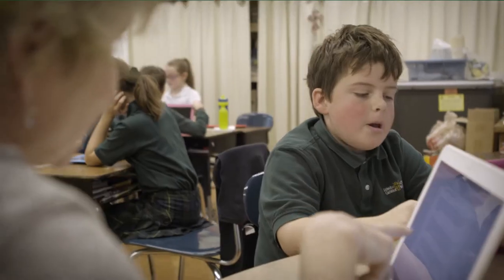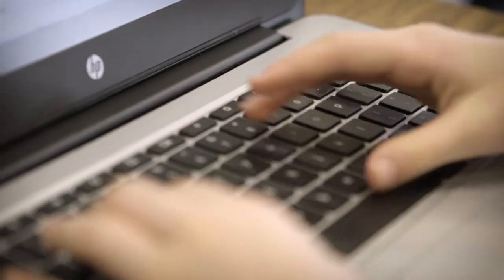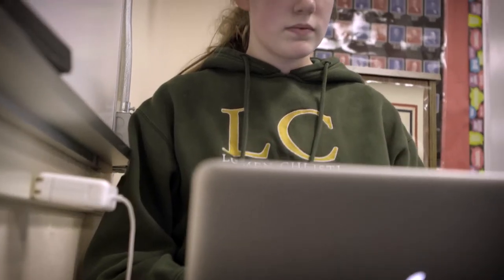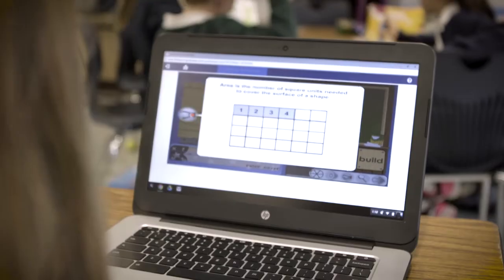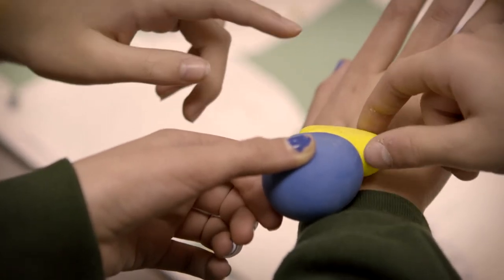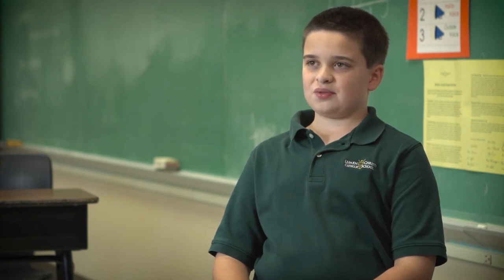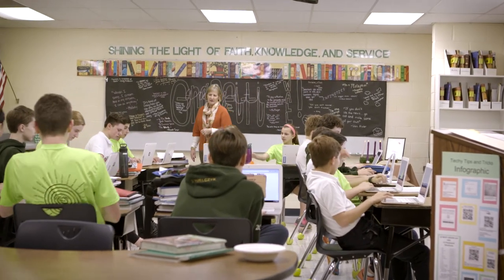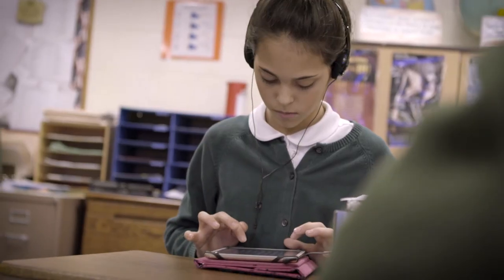Lumen Christi: Innovative Learning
Lumen Christi prepares our students for their future.  We focus on instilling creativity, collaboration, communication, and critical thinking using technology.